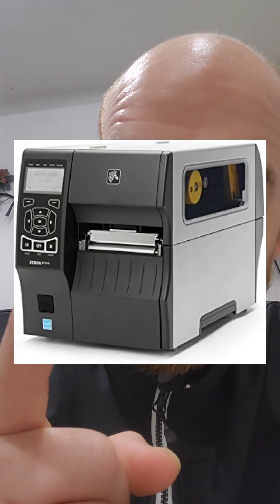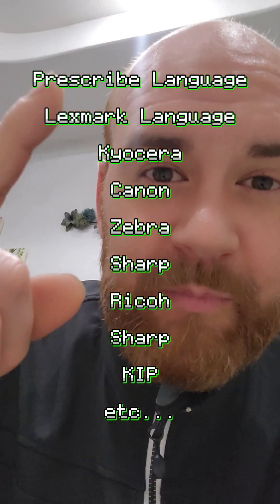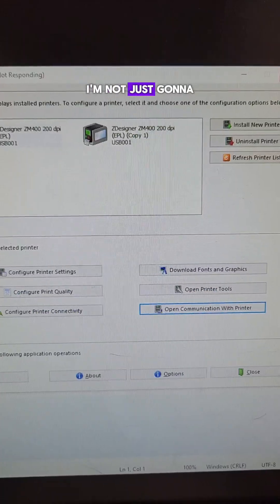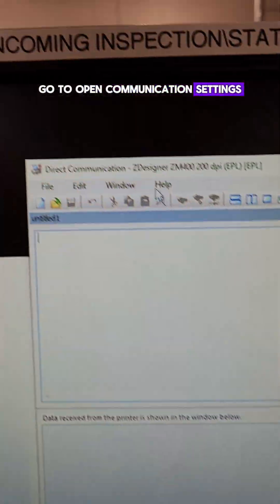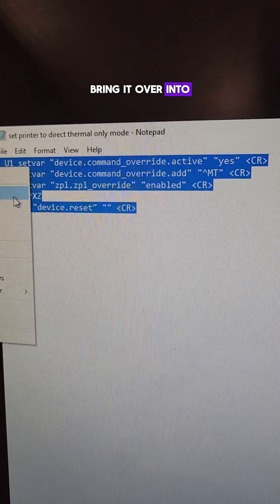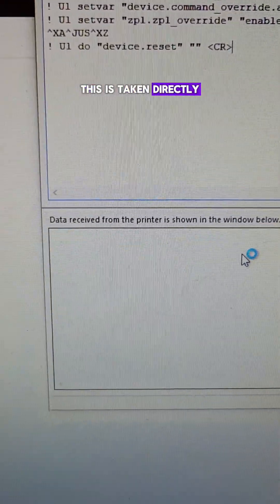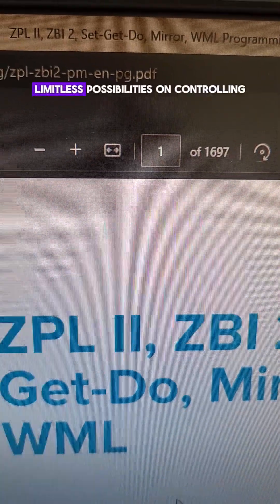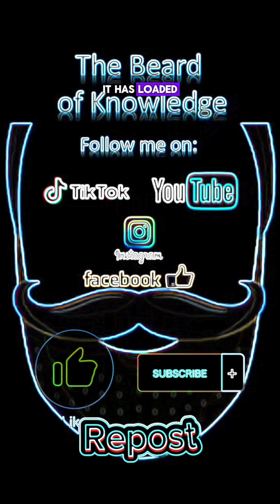How to fix a Zebra label printer that ignores you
How to fix a Zebra label printer that ignores you. How to Permanently set printer settings on a zebra label printer. How to set printer settings on a zebra so that it ignores driver and program settings. Zebra CLI can be lifesaving when you reach the point where you want to take the thing out back because it won't respect you. printers zebra repair thermal techtok techsupport helpdesk secretsofthetrade knowledge CapCut1min+

Networking • Low voltage • Scripting • PC repair • Wi-Fi
I would ask for a follow, but it's up to you, if you like tech content...